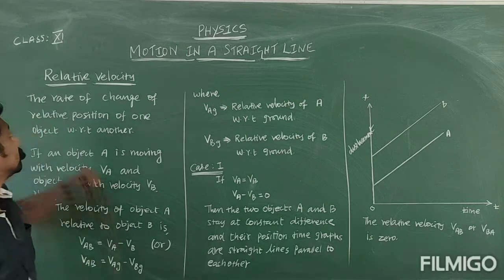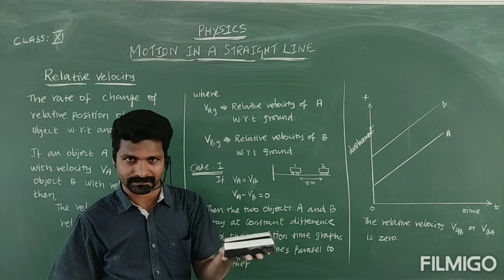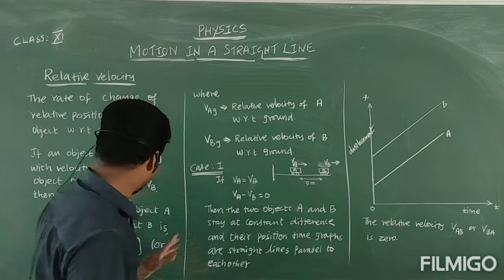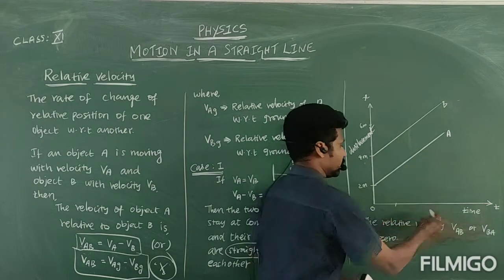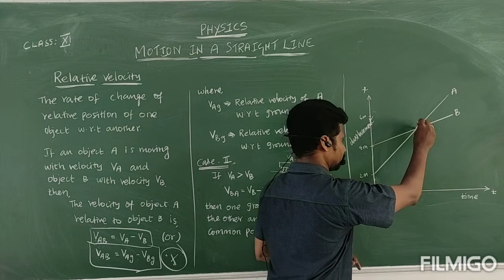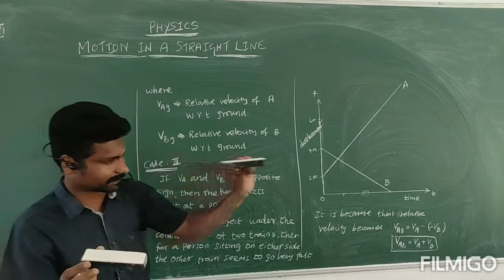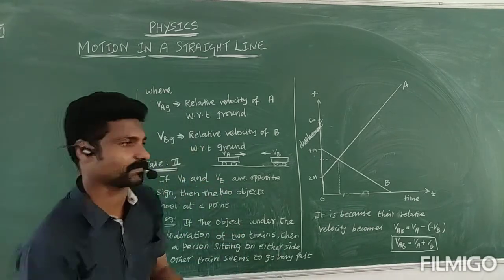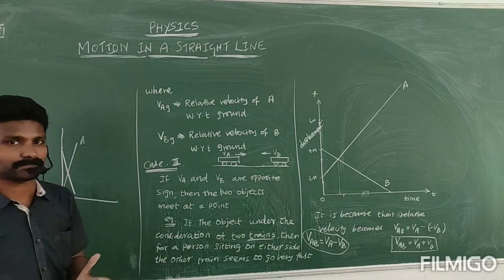RELATIVE VELOCITY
Learn about relative velocity in different situations